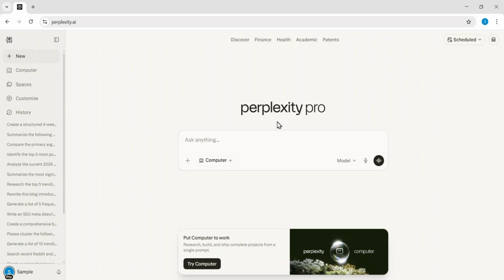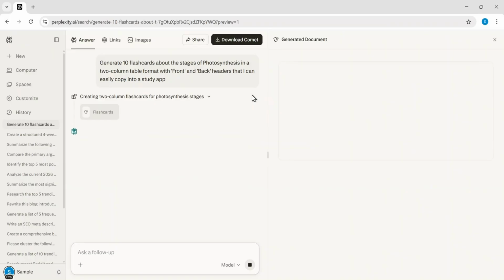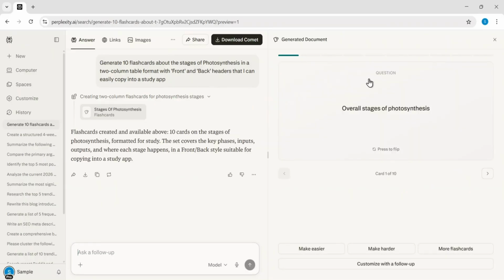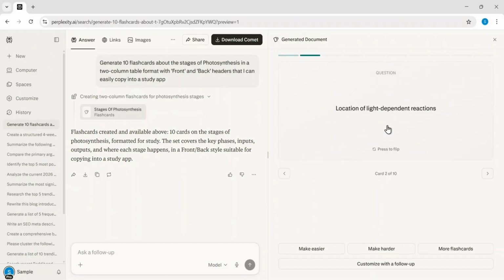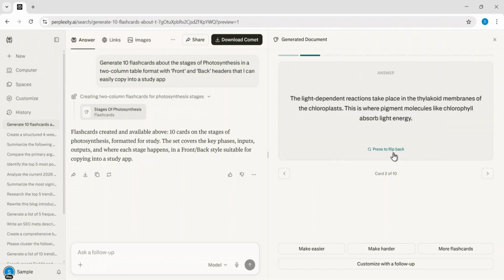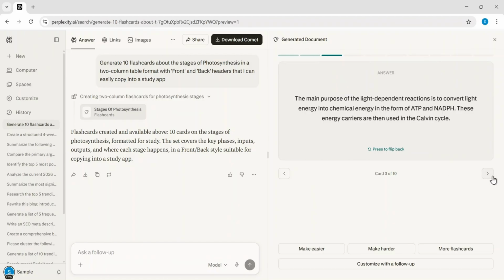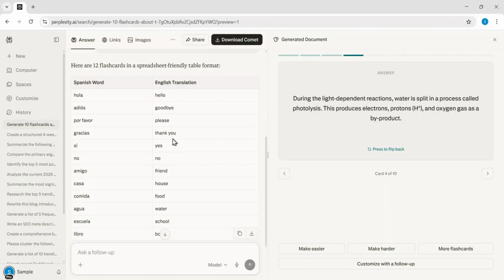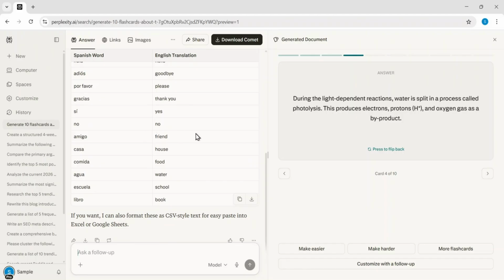How to use Perplexity AI to make flashcards